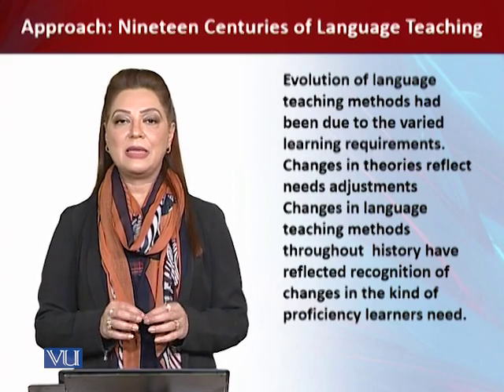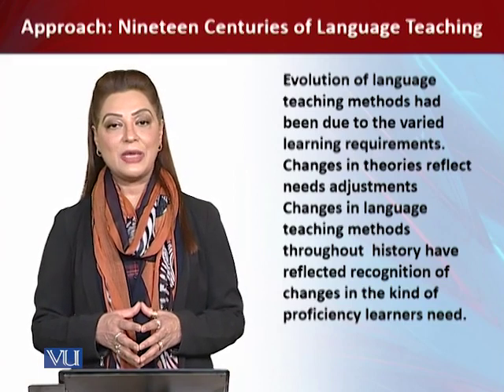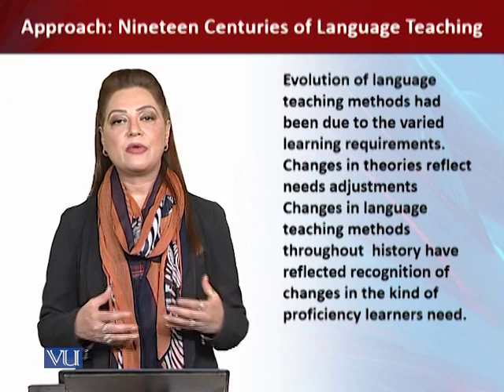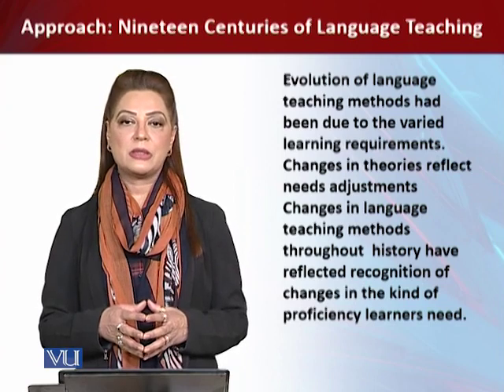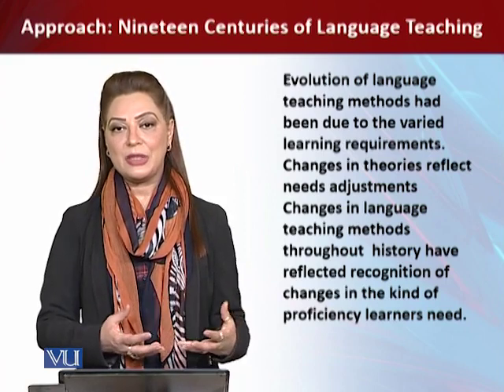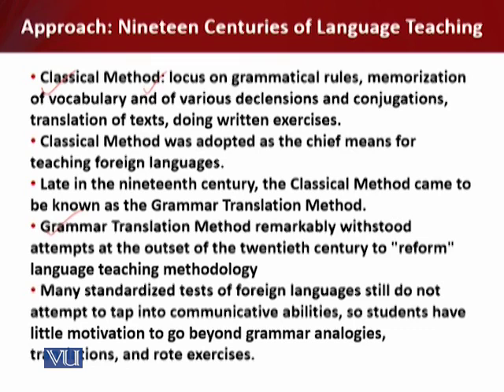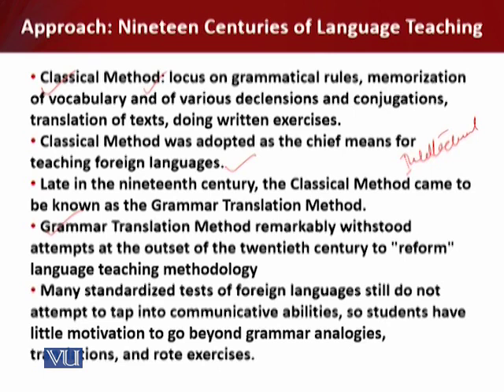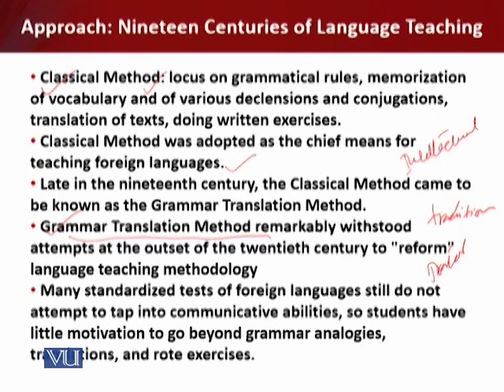ENG511_Topic215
ENG511_215
Approach: Nineteen Centuries of Language Teaching